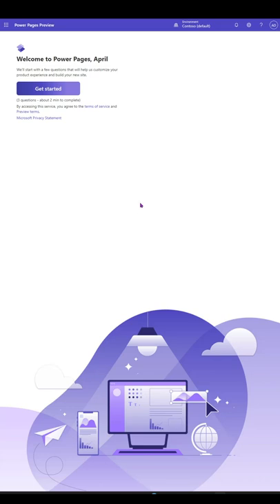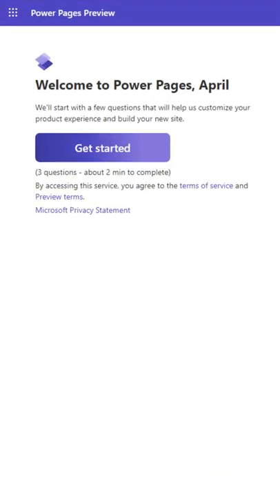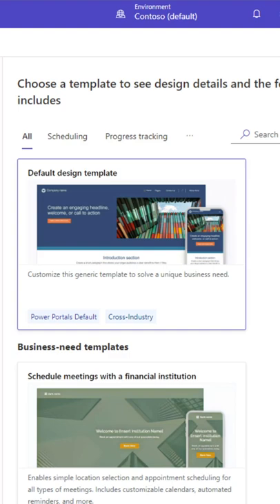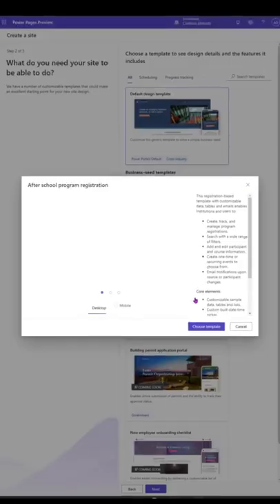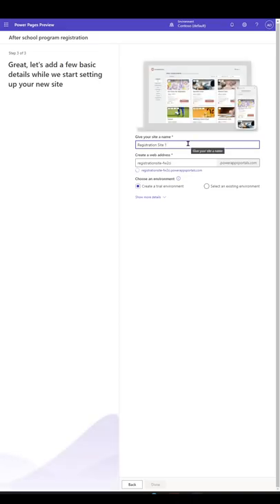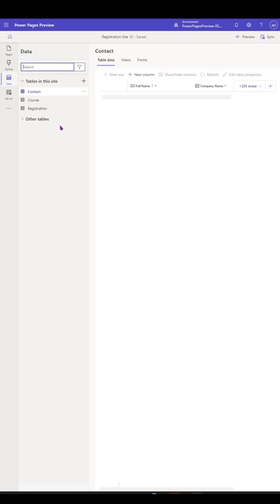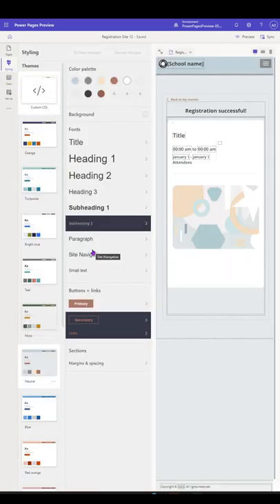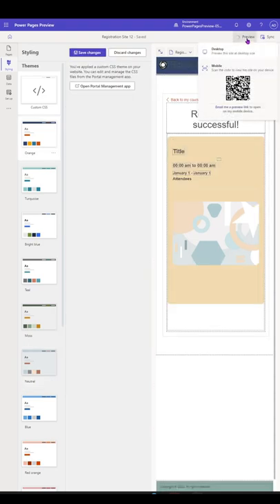Introduction to Power Pages | Power Platform Shorts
April Dunnam shows you how to build a website using Microsoft Power Pages.